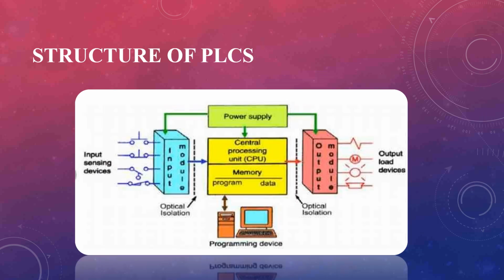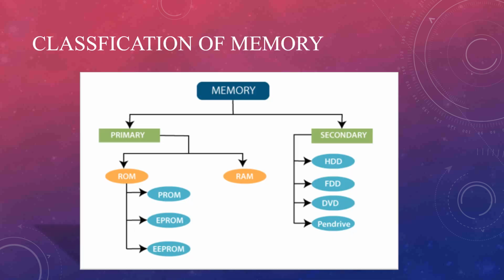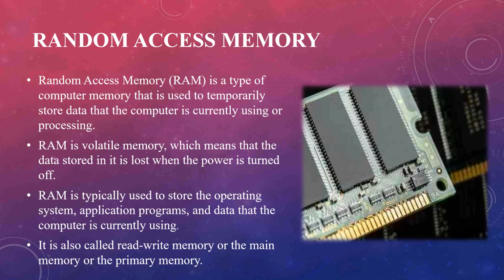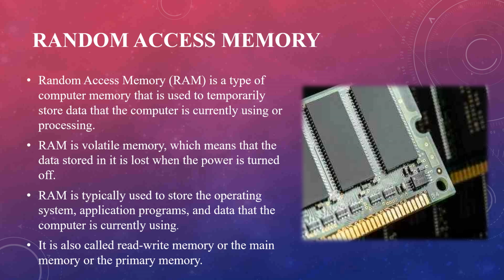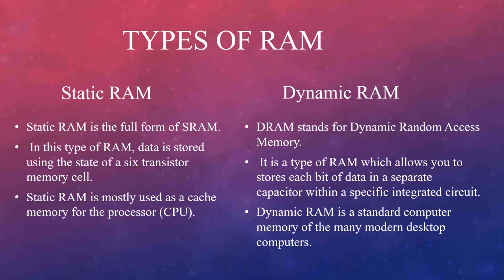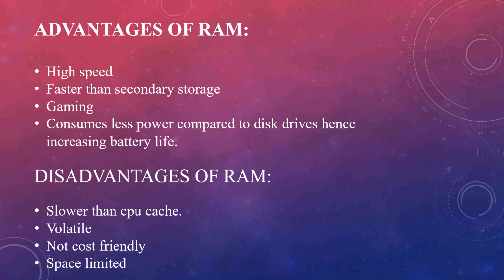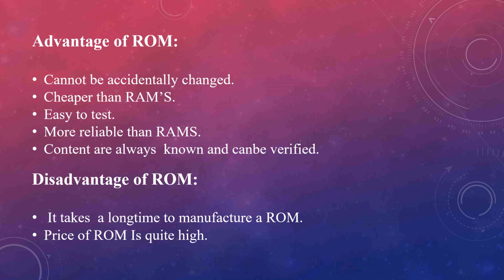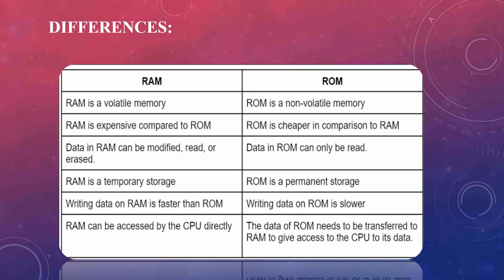Programmable Logic Devices (PLDs)!| DPSD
"🔌 Get introduced to Programmable Logic Devices (PLDs)! 🌟 Learn about their types, applications, and importance in digital system design. Perfect for students and electronics enthusiasts. 🔊 Use headphones for a better experience! Watch now and elevate your learning! 🚀
🔑 What You'll Learn:

Introduction to Programmable Logic Devices (PLDs).
Types of PLDs: PROM, PAL, GAL, and FPGA.
Applications of PLDs in digital system design.
Step-by-step explanations for better understanding.
📚 Ideal for:

Electronics and Computer Engineering students.
Aspirants preparing for competitive exams like GATE, IES, and others.
Anyone curious about digital logic design and modern electronics.
🎯 Don’t Miss Out:

Gain clarity on how PLDs simplify circuit design.
Practical insights for academic and professional growth.

🎥 Watch now and transform your understanding of digital logic design!"